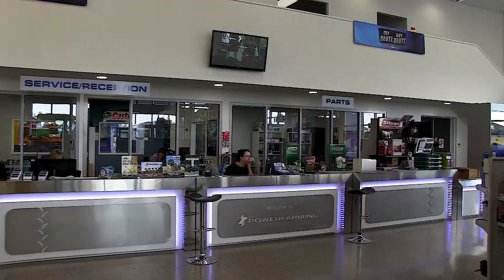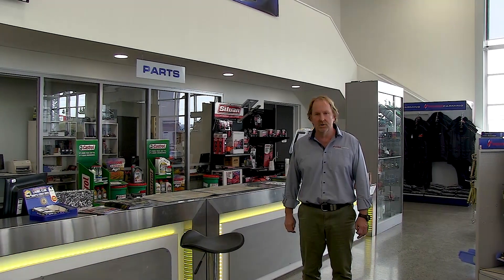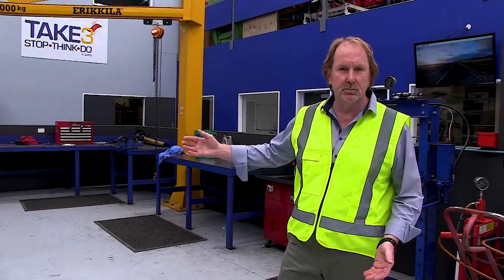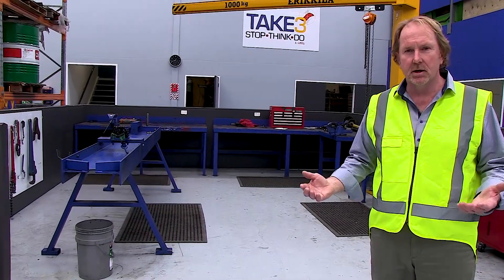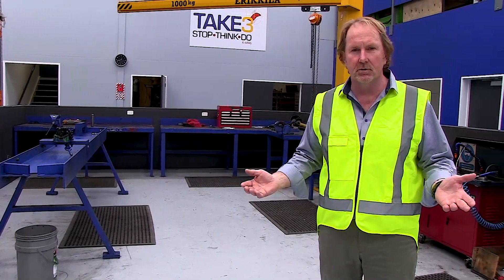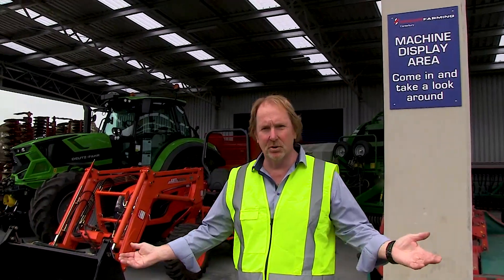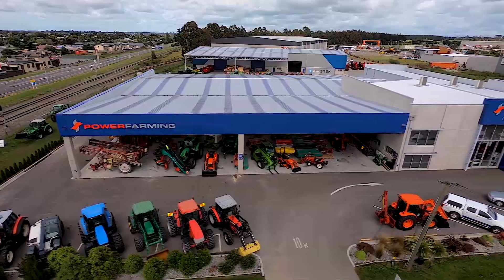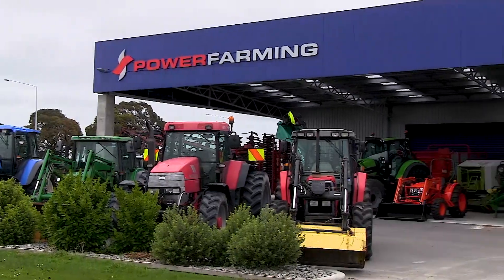Power Farming Canterbury Walkaround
Dealer Principal Geoff McCabe takes us on a tour around their Canterbury Dealership.